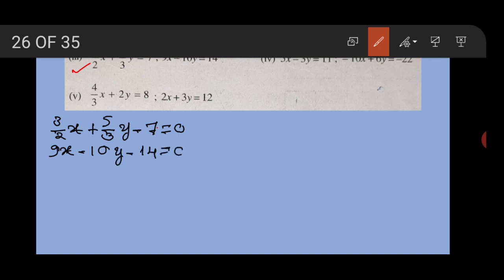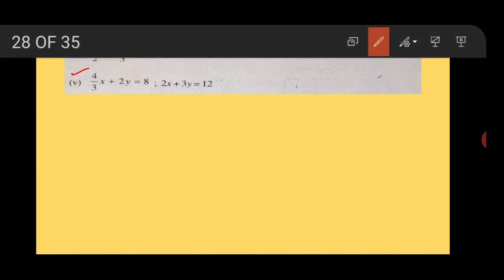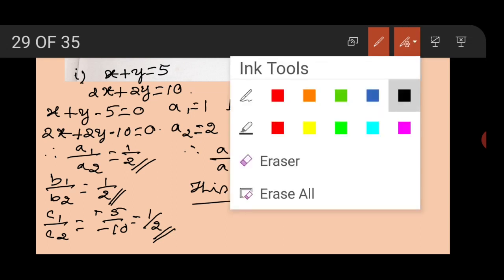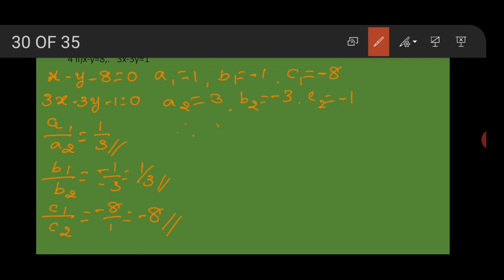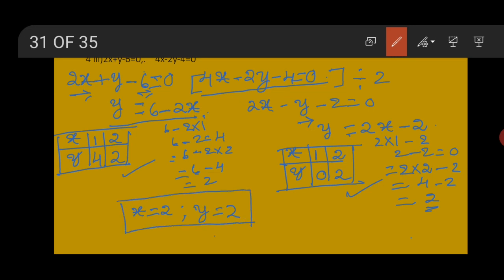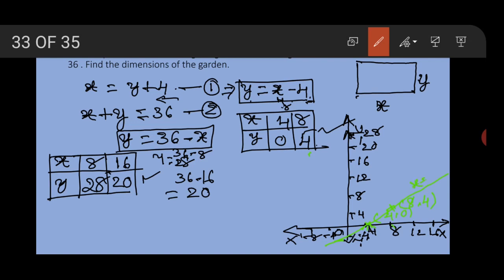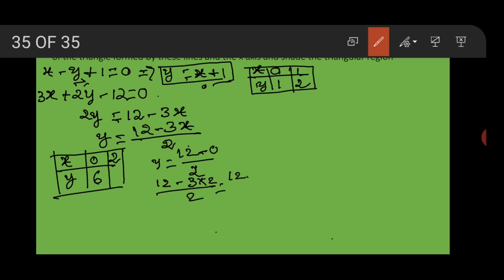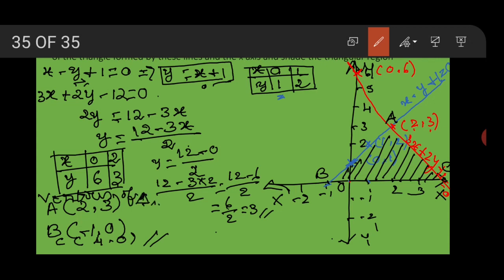Pair of linear equations in two variables